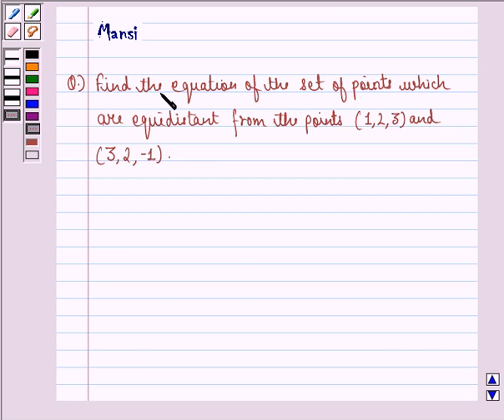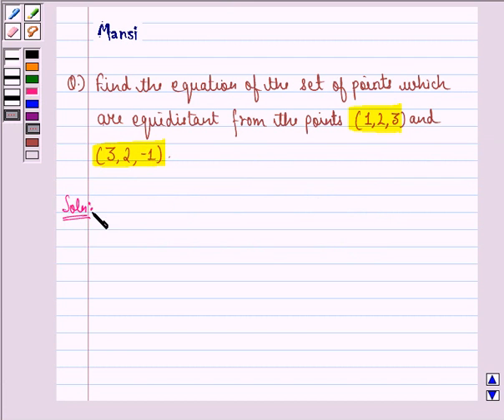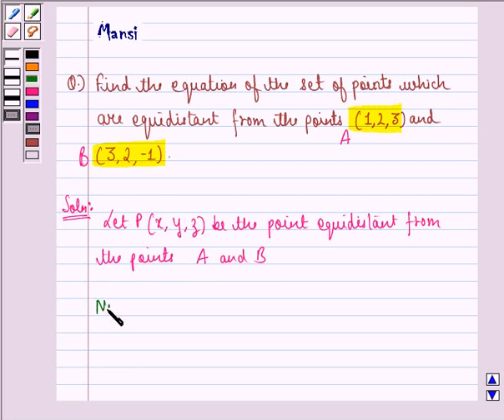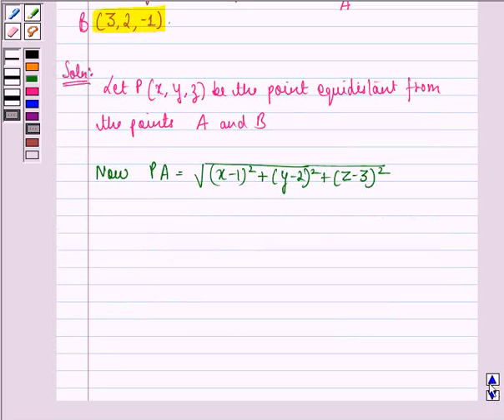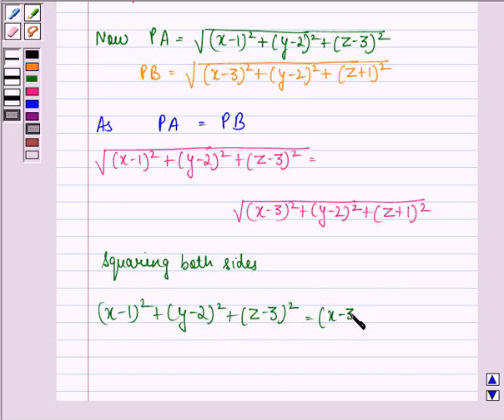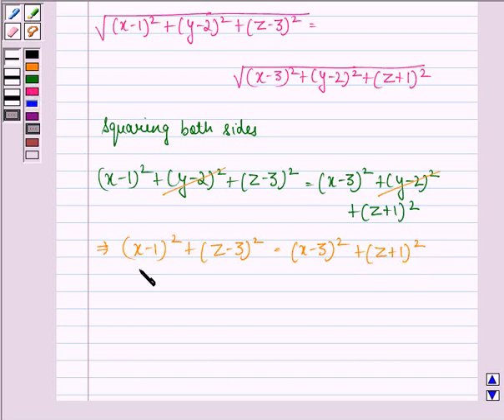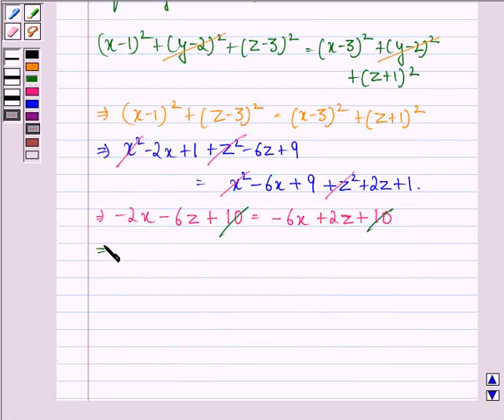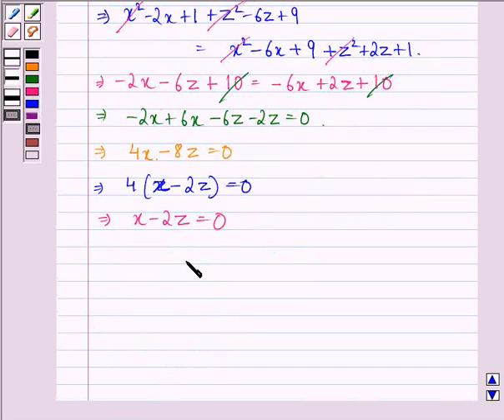Maths XI NCERT 12 12 2 4